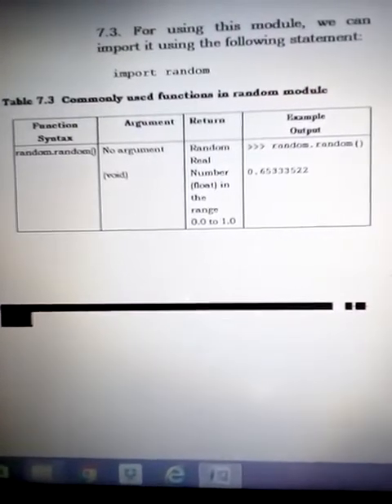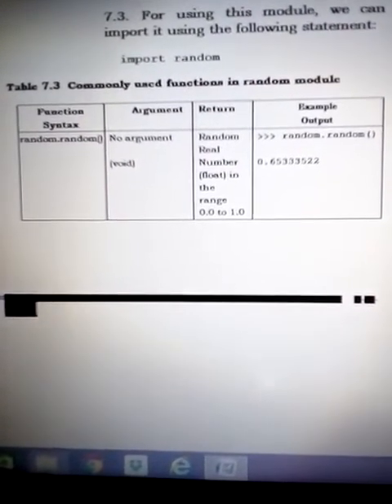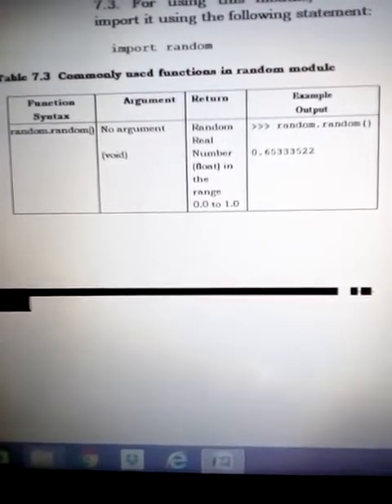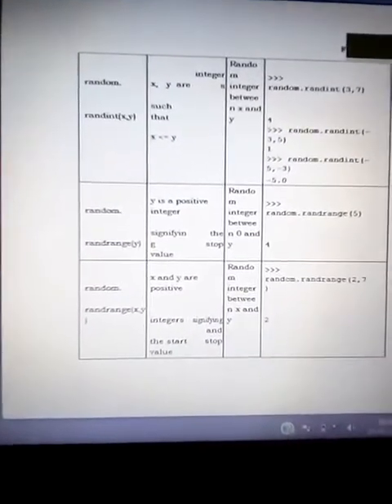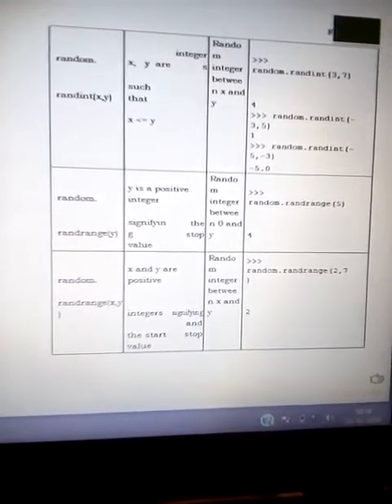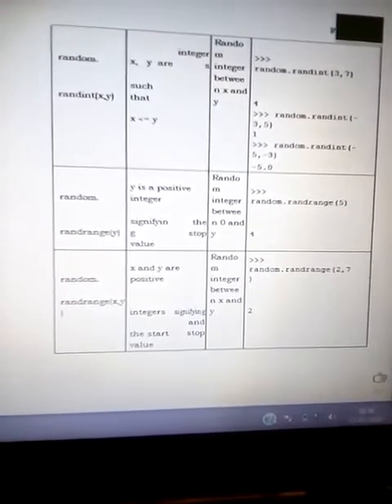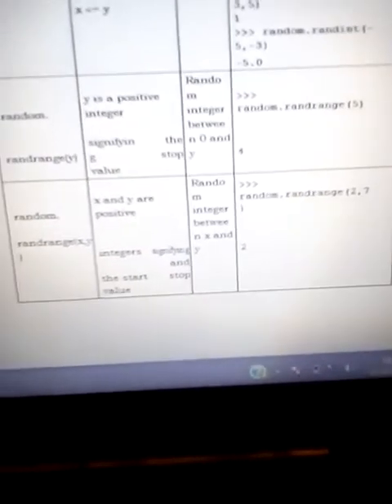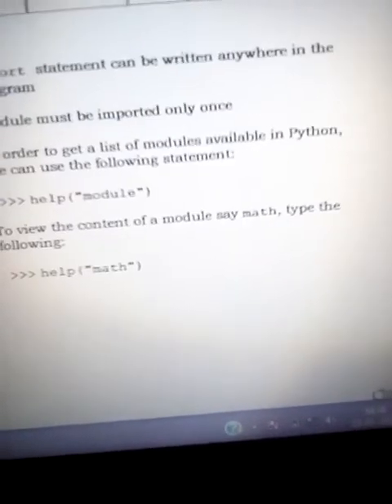CH 10 INTRODUCTION TO MODULE CS XI PART 3